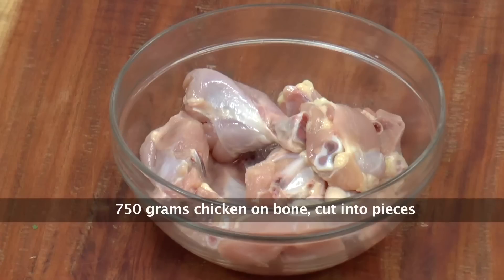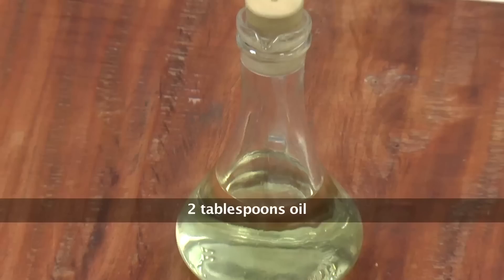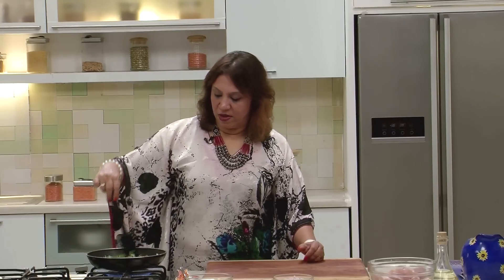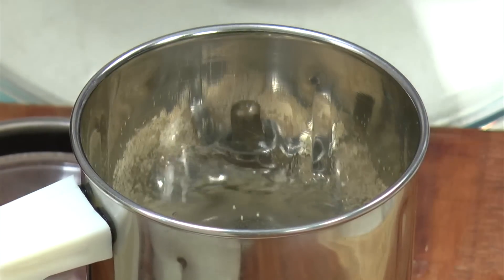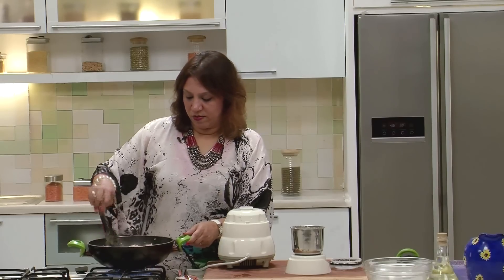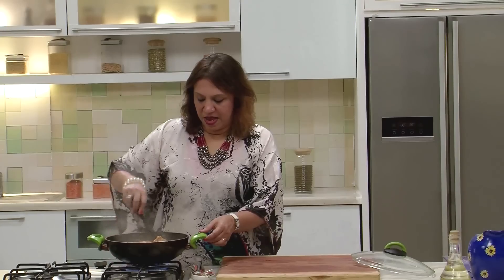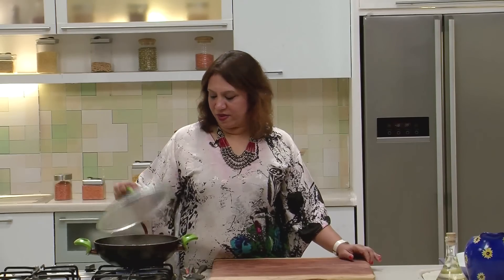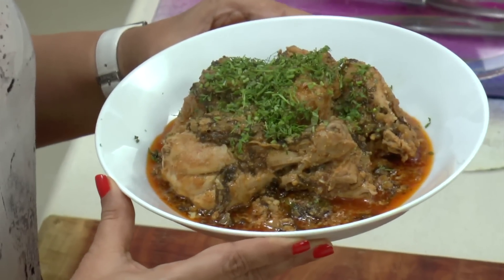Gongura Chicken | Sanjeev Kapoor Khazana